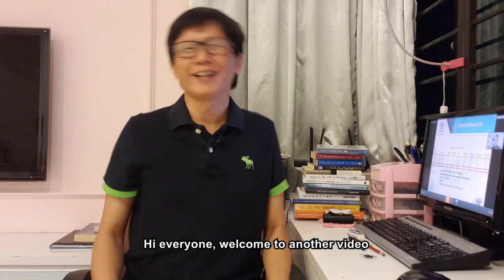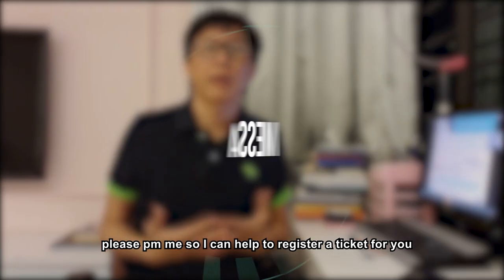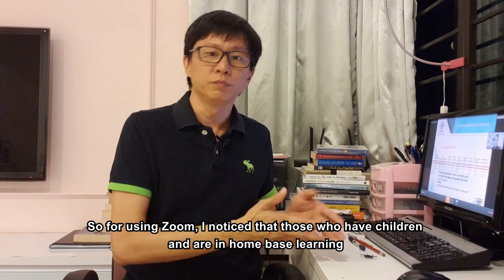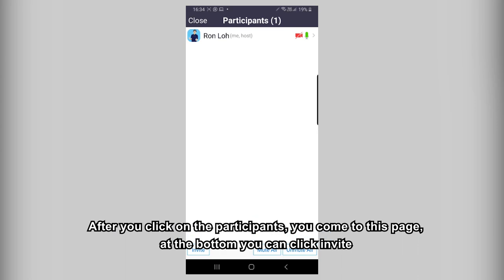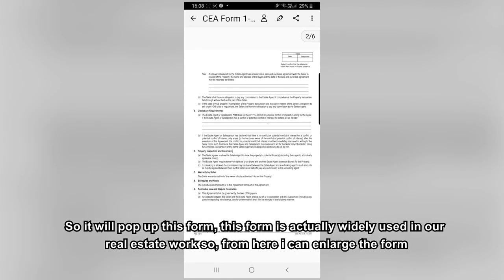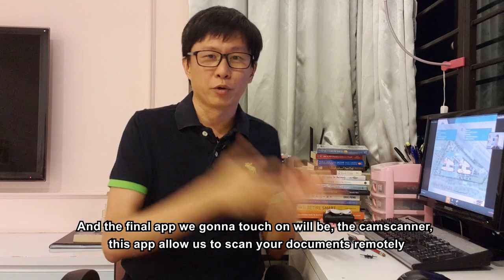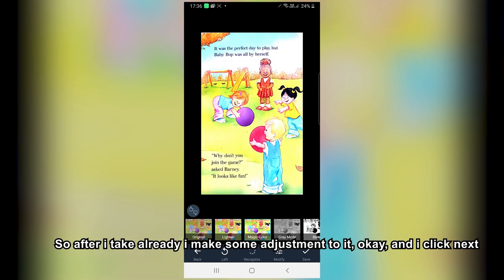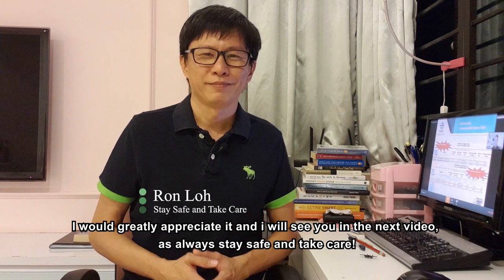ZOOM - Adobe Fill and Sign - Camscanner Tutorial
Chapters:

0:00 - 3:22 - Intro
3:23 - 5:59 - Zoom Tutorial
6:00 - 8:11 - Adobe Fill And Sign Tutorial
8:12 - 10:50 - Camscanner Tutorial
10:51 - 11:32 - Ending

Prelude:
Utilize ZOOM, Adobe Fill and Sign, and CamScanner while adhering to the Stay At Home guidelines during the Covid19 Circuit Breaker. Due to the restrictions on face-to-face interactions, these mobile apps can assist in completing documentation tasks such as filling out forms, signing agreements, and conducting video conferences. These apps offer convenient solutions for those who need to interact with bankers, lawyers, submitting school work, work assignments, or attend virtual classes.

About Bedok Homes:

Hi, I'm Ron Loh of Bedok Homes 🙋‍♂ been specializing in Bedok houses since 2009. Throughout the years, I have grown with bedok where I lived during my childhood days. As a housing planner, I am devoted to serve my clients with Passion 💛 honesty, and integrity to provide Housing 🏠 Planning and Solutions tailored to every individual's needs and wants. We are dedicated to helping people 👨‍👩‍👧‍👦 build their home and apply Property Savings in a safe and systematic way so they can retire comfortably 😊

⚡️Looking to sell your home in Singapore? Find out how much your property is valued 🎁

⚡️Trying to find a reliable agent in Singapore?

If you are searching for your dream home, you may wonder how to select the property that fits your preferences, needs, and budget? or 📲 96680107, for a session ☕ to discuss your housing needs, I will listen and understand your situation first and to answer all your housing questions with what are your best options in helping you in making a Right decision.🙏